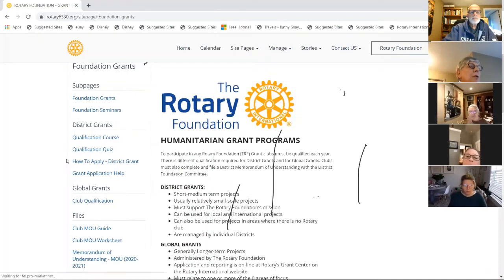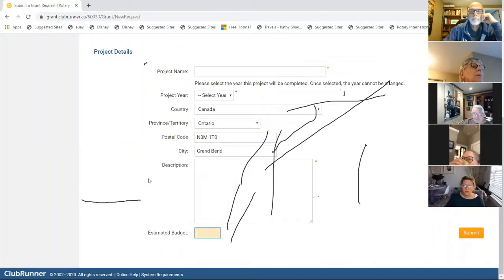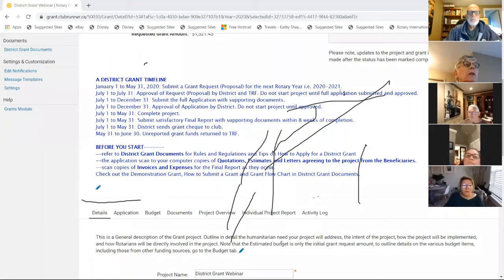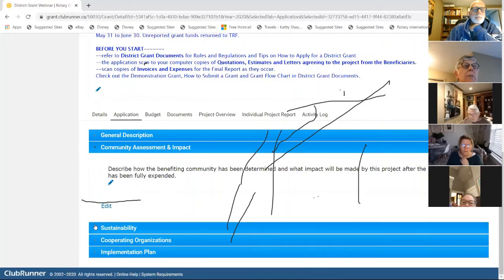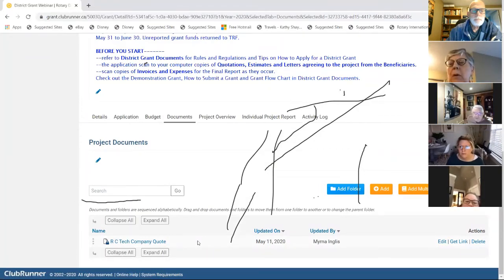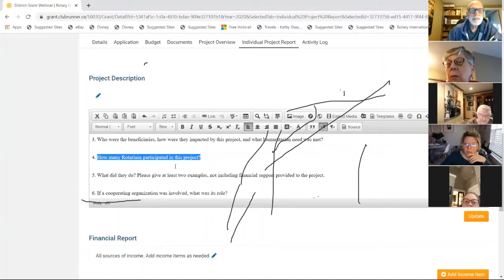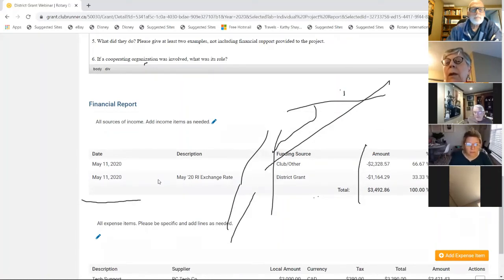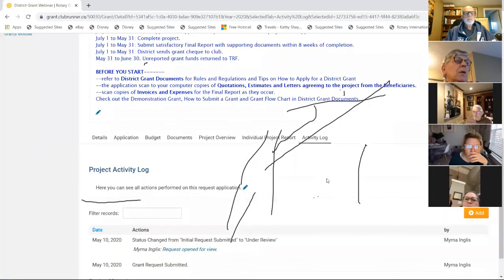District Grants 101 May 12 2020